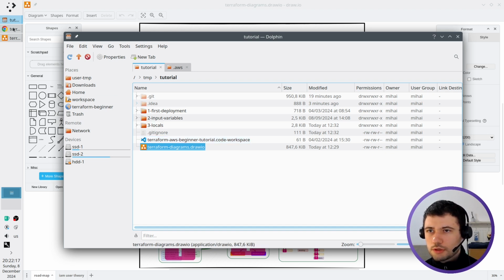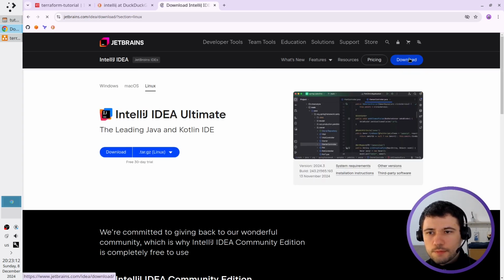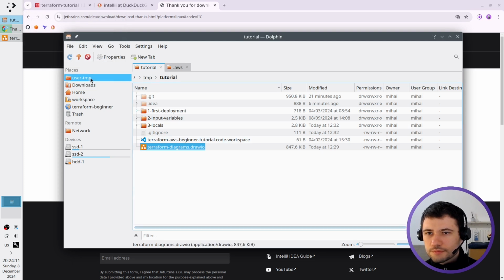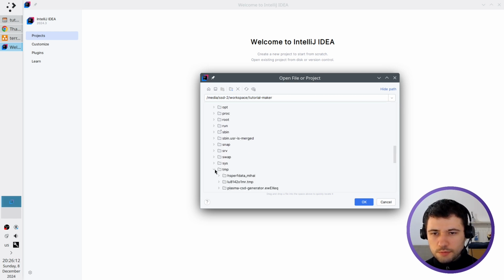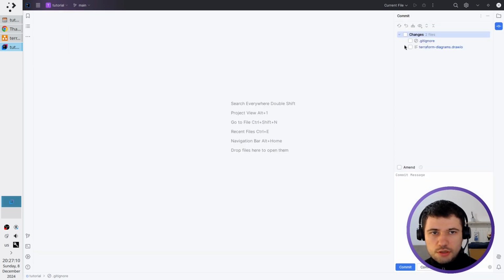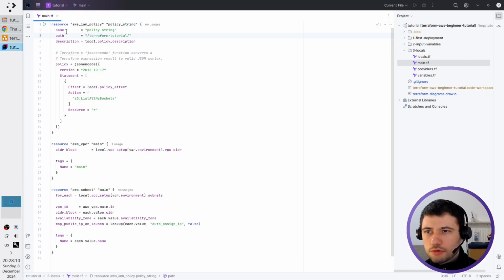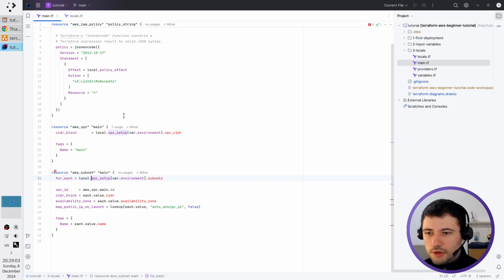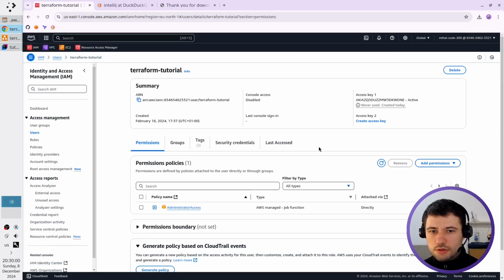Terraform + AWS, part 8.1 | Outputs | Install IntelliJ | Beginner’s tutorial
Chapters:
  00:00 Intro
  00:29 Download Intellij Idea
  02:50 Open terraform project in Intellij
  04:08 Check .tf files
  04:21 Install terraform plugin
  05:12 Review terraform plugin
  06:09 Check AWS credentials

Special thanks to:
 • Audacity
 • Canva
 • Kdenlive
 • OBS